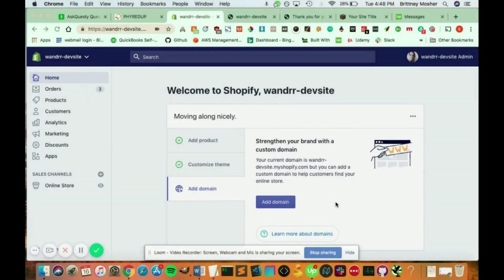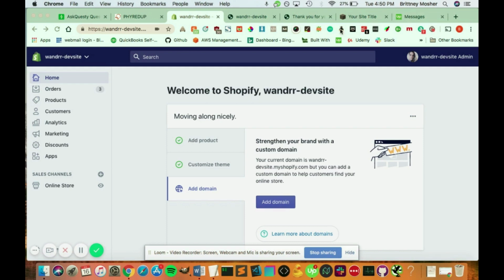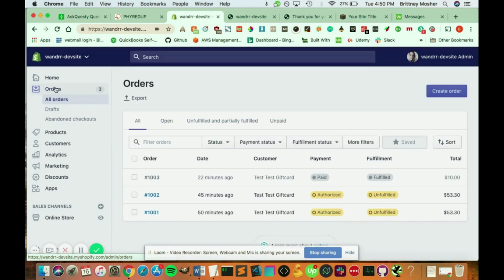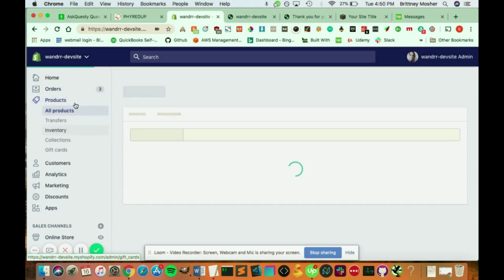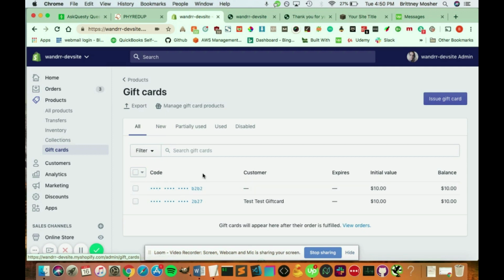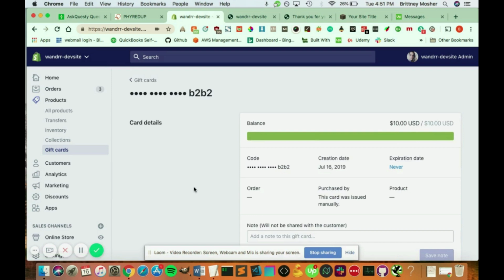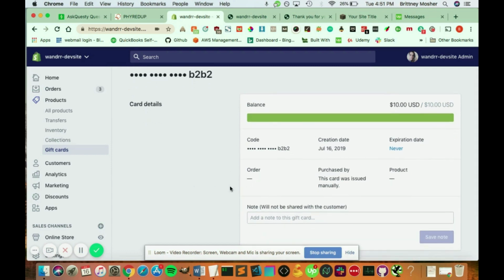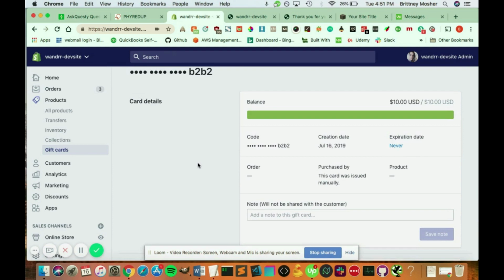Gift Card | Shopify Tutorial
This is a Shopify tutorial on how to check PHYSICAL Gift Card balance for customers.